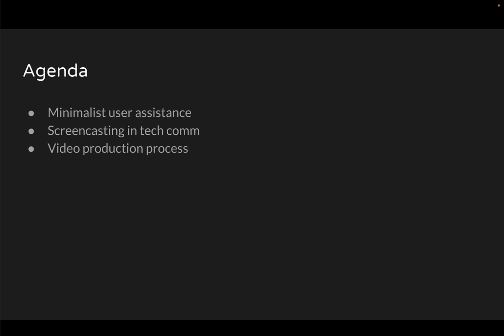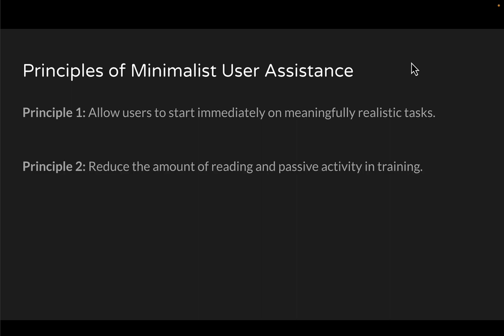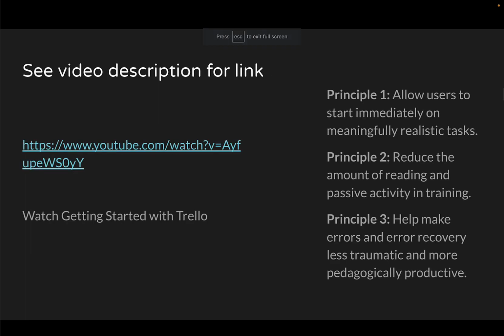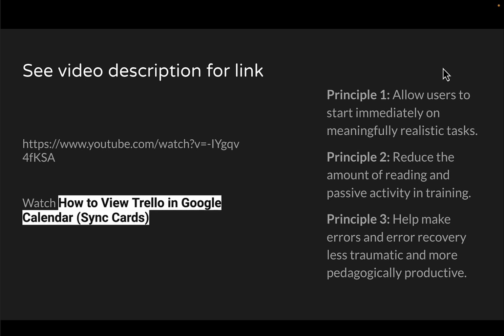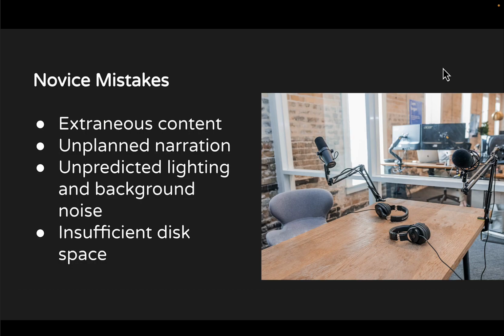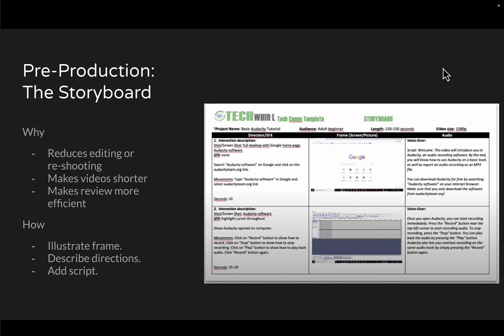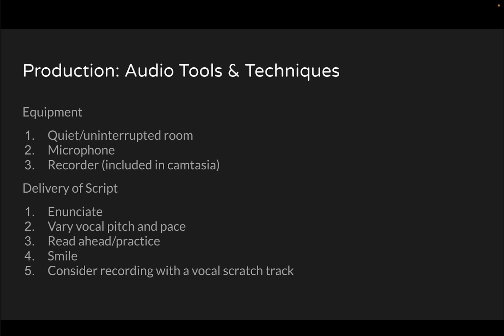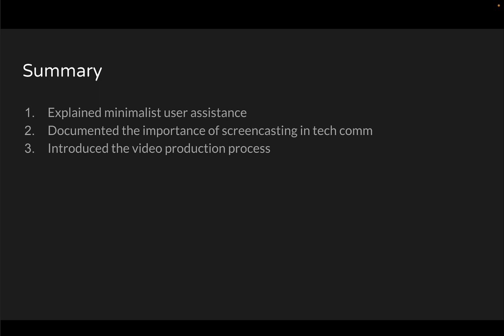TECM 5191 - Module 5 Lecture